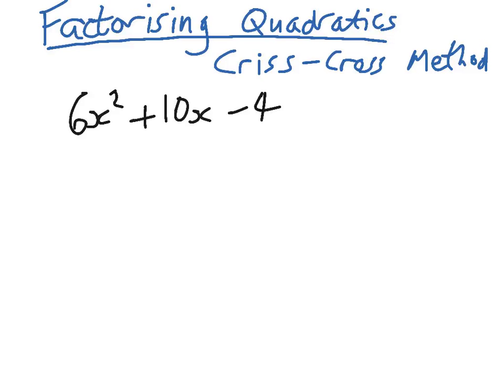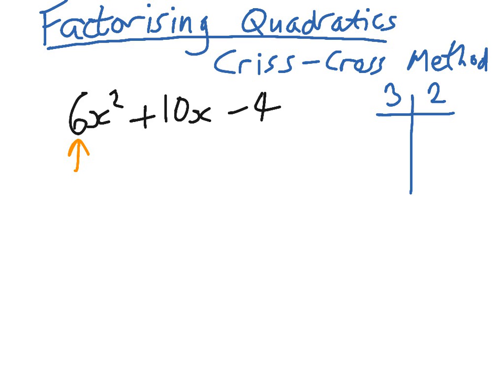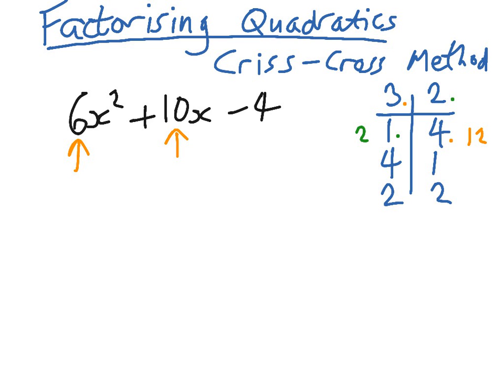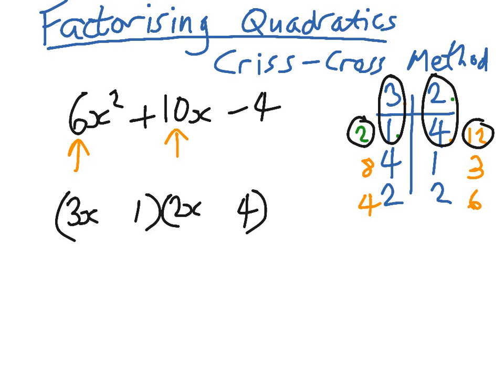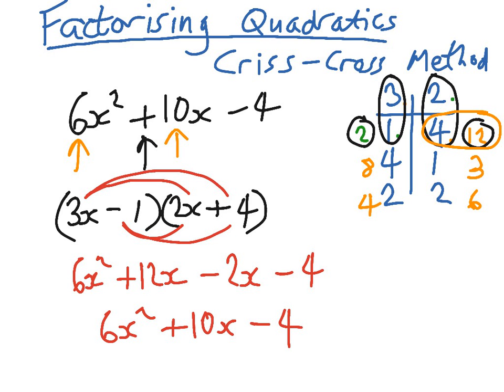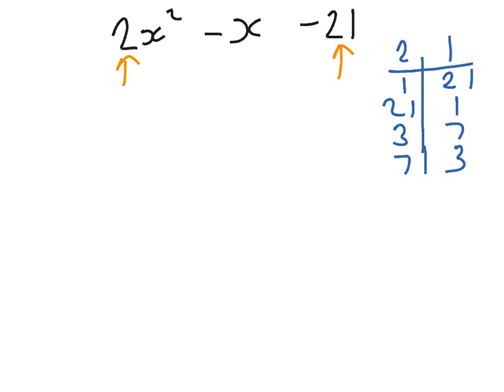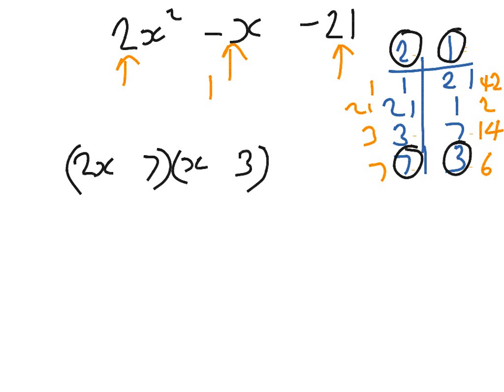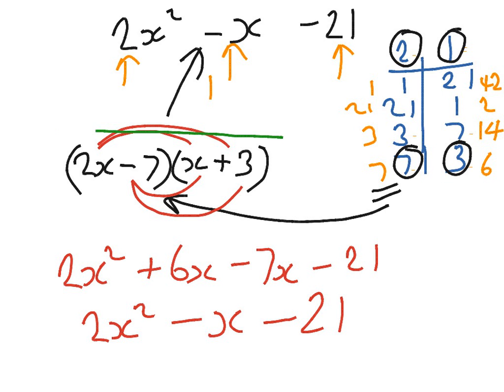Factorising Quadratics - Crisscross Method